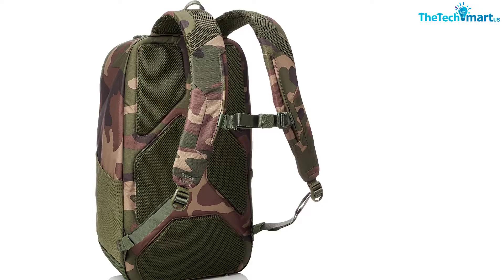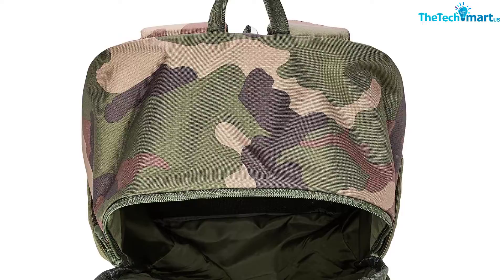Top 5 Best Herschel Backpacks of 2024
▶️  In This video We recommended the top 5 Best Herschel Backpacks

▶️ 5. Herschel Ultralight Daypack

▶️ 4. Herschel Classic Backpack

▶️ 3.  Herschel Mammoth

▶️ 2.  Herschel Pop Quiz

▶️ 1. Herschel Barlow

Are you Searching for Best Herschel Backpacks? So now you are in the right place for getting the valuable info on Herschel Backpacks.

In this video we short listed the top 5 Best Herschel Backpacks on the market in 2022. We made this list based on our

We have tested each  Herschel Backpacks and tried to include an in-depth information of  Herschel Backpacks in our Video which will be enough to fulfill all of your needs. We recommended The Top 5  Best Herschel Backpacks In this video. All of them are maintain the quality. If you want to buy Best Herschel Backpacks, we think this list will be very helpful to you.

We hope you like the  Best Herschel Backpacks we select for this year.

If you have any questions related to the  Best  Herschel Backpacks which are listed here, please leave a comment down below and we will get back to you as soon as possible.